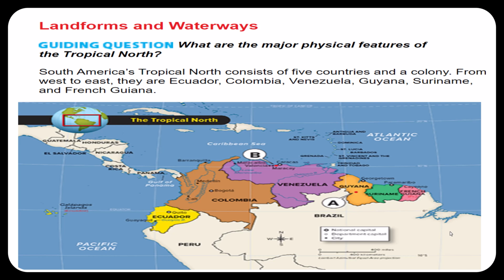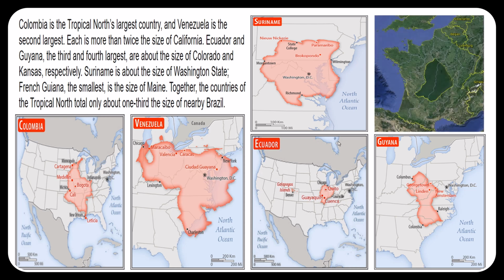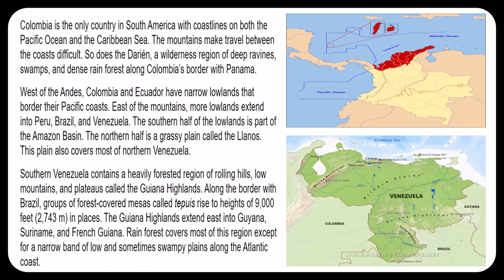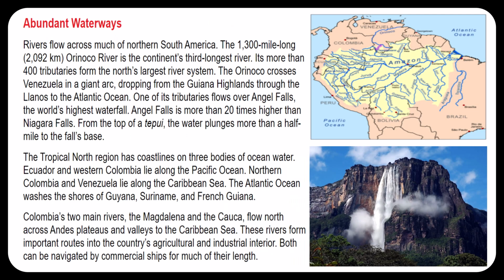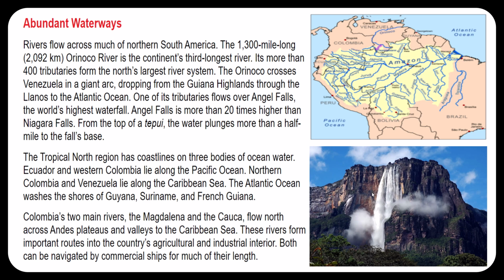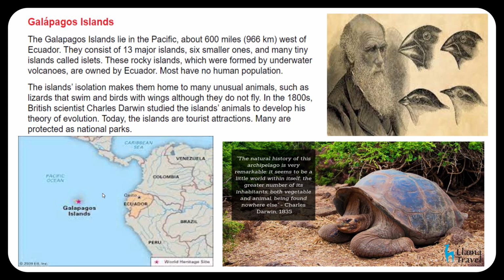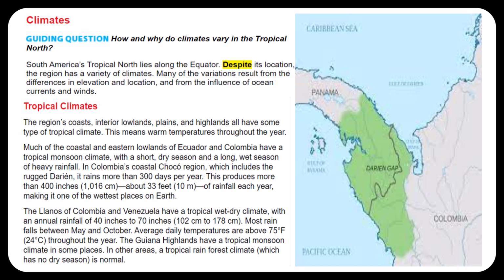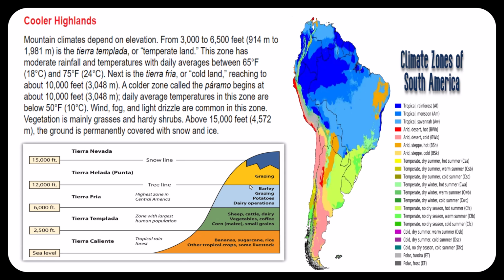V-9.1A Geography and Climate of the Tropical North